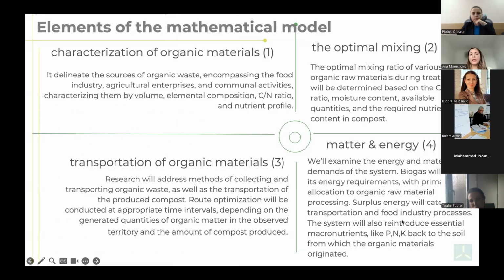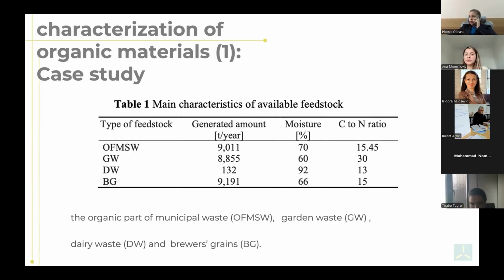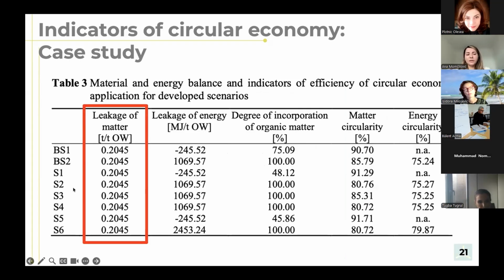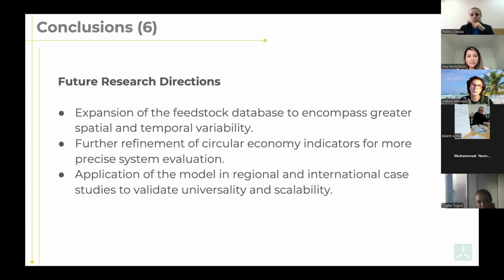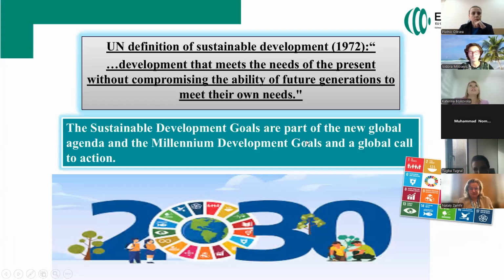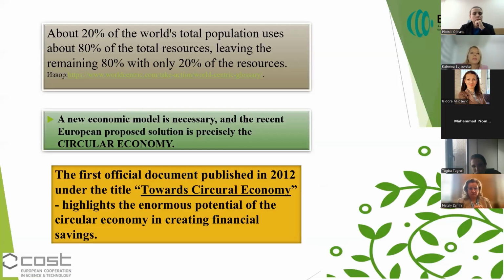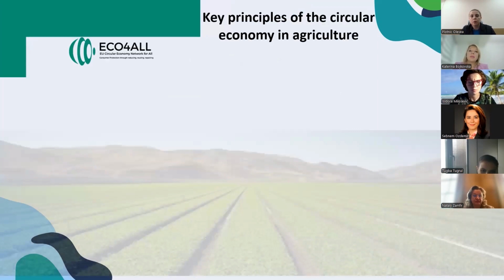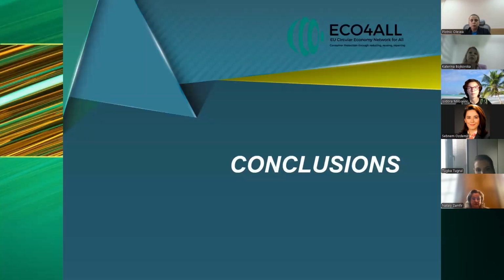4th ECO4ALL Webinar: Practical Guide to Circular Economy: Reduce, Reuse, Repair - 02 October 2025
On 2 October 2025, the ECO4ALL network gathered online for an inspiring WG2 webinar titled “Practical Guide to Circular Economy: Benefits and Actions through Reduce, Reuse, Repair.”
This event brought together experts and researchers who shared their knowledge, experiences, and national perspectives on how circular economy principles can be transformed into real, impactful action.

The session opened with warm welcoming remarks from Prof. Olesea Plotnic, Action Chair, and Prof. Dr. Isidora Milošević, WG2 Leader, who introduced the goals of the meeting and set the tone for an afternoon of learning and exchange.

The webinar continued with Prof. Dr. Gülden Ayalp from Turkey, who explored how circular economy strategies can be applied within the built environment. Her presentation highlighted the importance of rethinking how buildings are designed and how materials are used throughout their life cycle.

This was followed by an insightful contribution from Ana Momčilović Ristanović, a PhD candidate from Serbia, who discussed the challenges and opportunities related to organic waste management. Her analysis shed light on the critical role of waste reduction and improved systems in achieving circularity at the national level.

The final presentation of the event was delivered by Prof. Dr. Katerina Bojkovska from North Macedonia, who offered a global perspective on sustainability. She connected local actions with wider international efforts, reminding participants that circular economy is both a community practice and a worldwide responsibility.

The webinar concluded with a dynamic Q&A session, allowing participants to reflect, exchange ideas, and reinforce their commitment to advancing circular economy practices through reducing, reusing, and repairing.